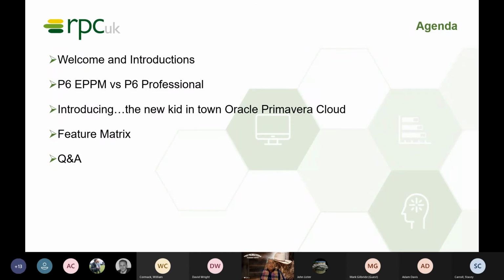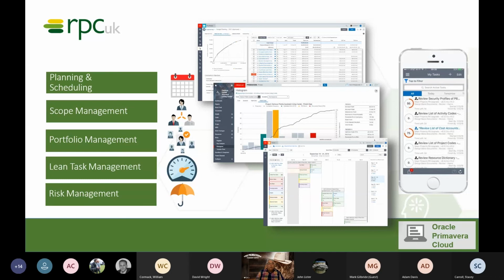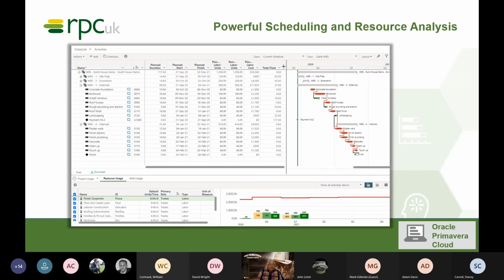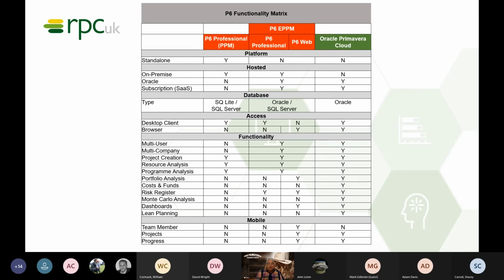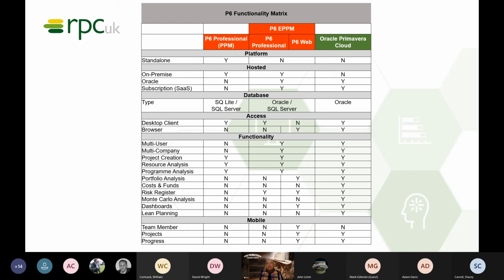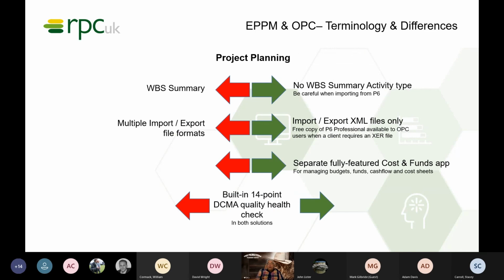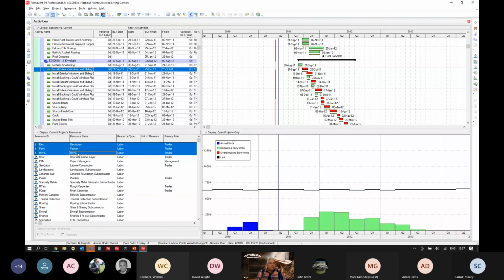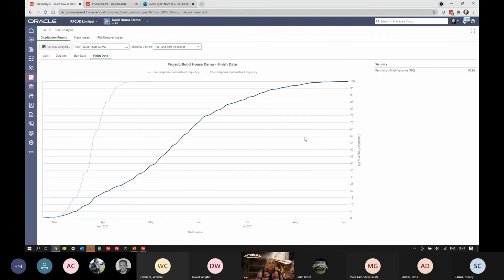Lunch Bytes from RPC: The Primavera Shoot-out!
Our 2nd Lunch Bytes lunch-and-learn session from 22nd April, 2021. We compared Oracle Primavera P6 Professional and P6 EPPM, and discussed the role of Oracle Primavera Cloud.